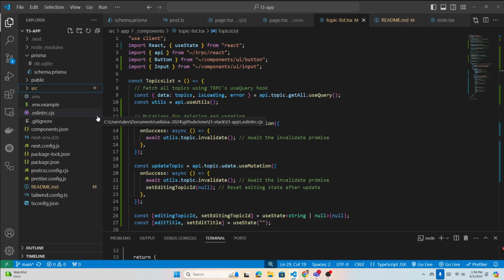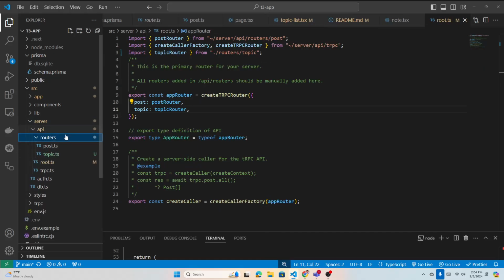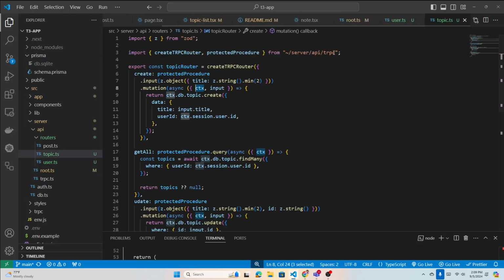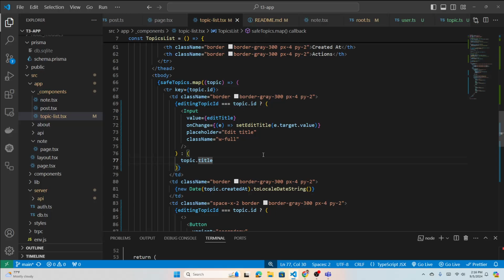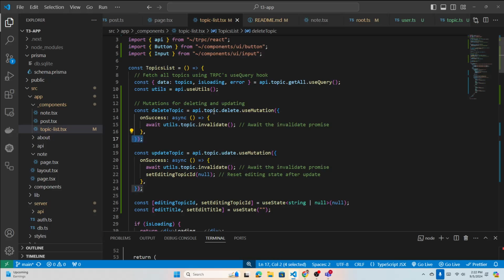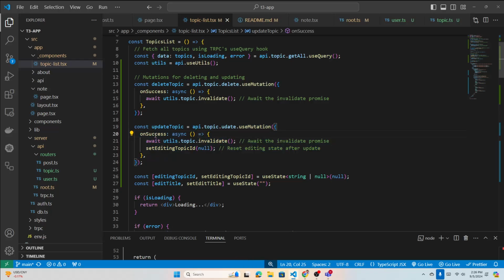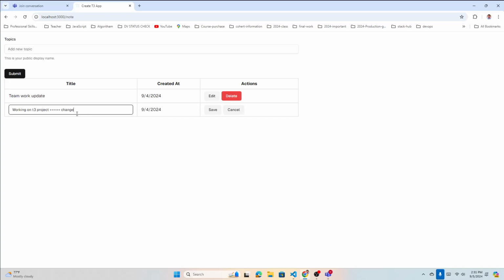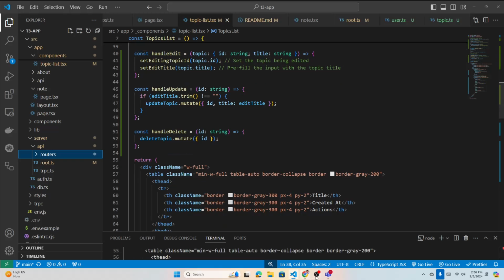t3 crud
t3 crud operation